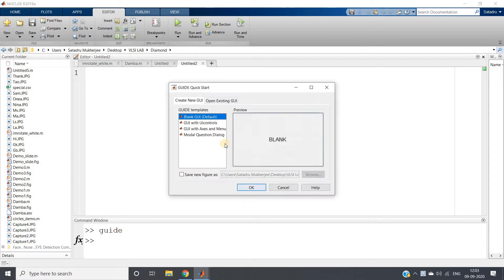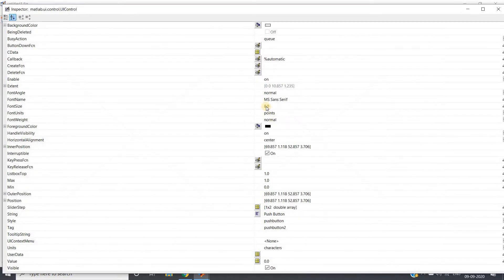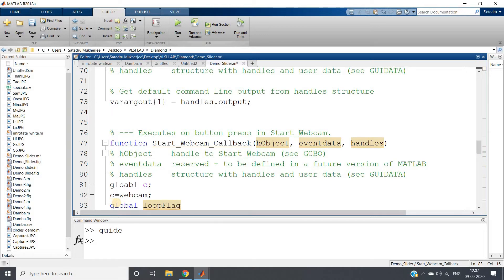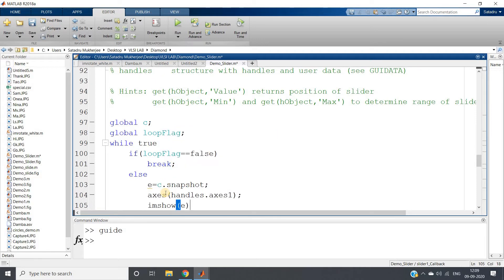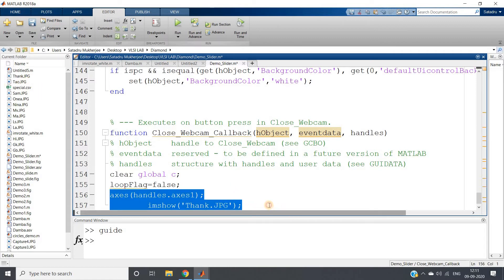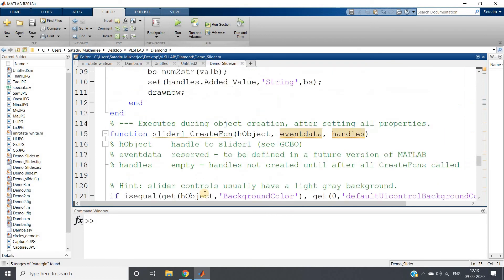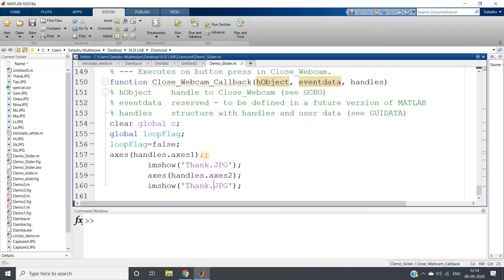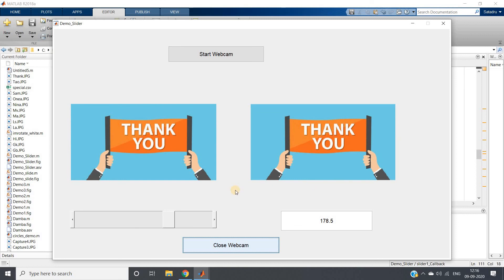Working with Slider in Matlab (Complete Project with Code)